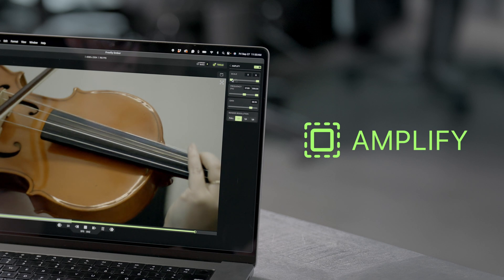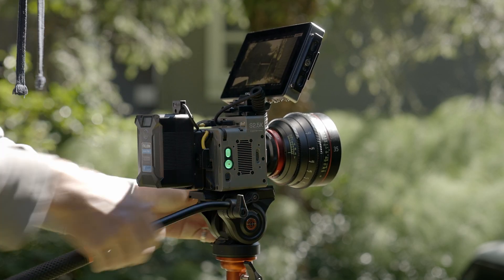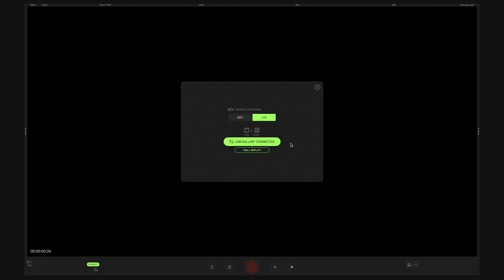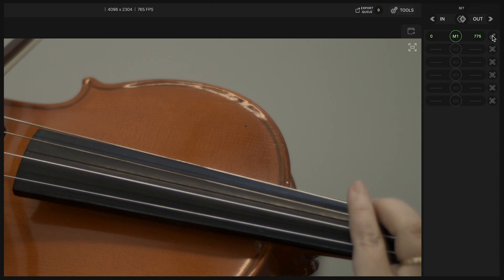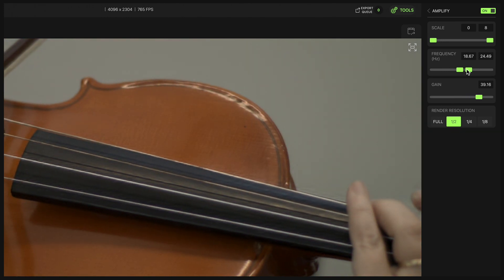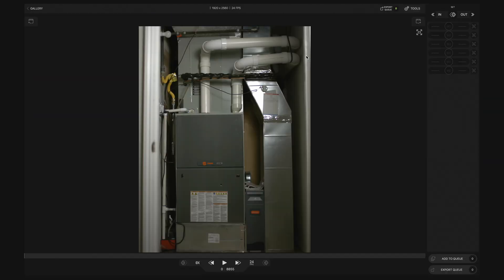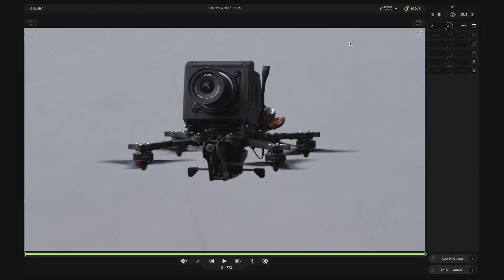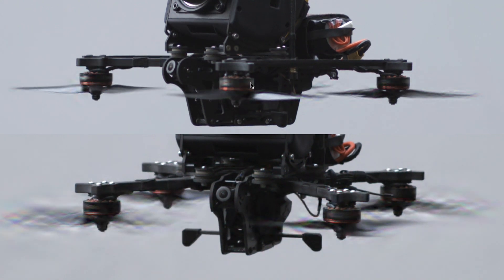Freefly Ember App - Amplify Tutorial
Start visualizing vibration with the Ember App.

Amplify is a new tool in the Ember app utilizing an image processing technique that enhances or amplifies small movements in a video for easier visual recognition. This can knock off days or weeks of work and let you target exactly where the bad vibes are coming from.

Amplify is available for both Ember S2.5K and S5K via the macOS or IOS app.